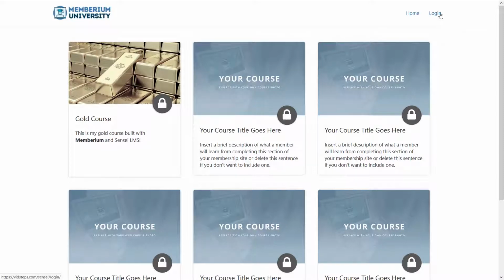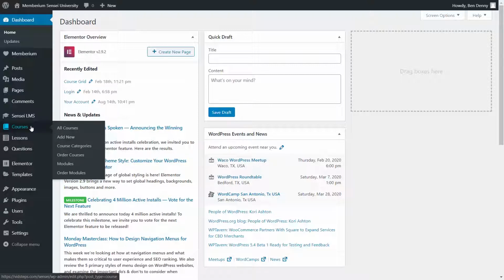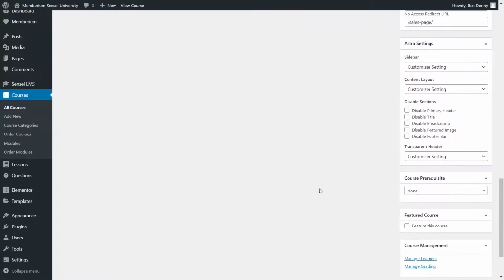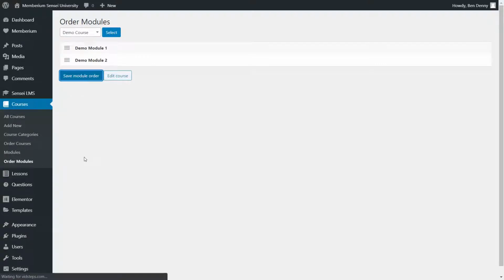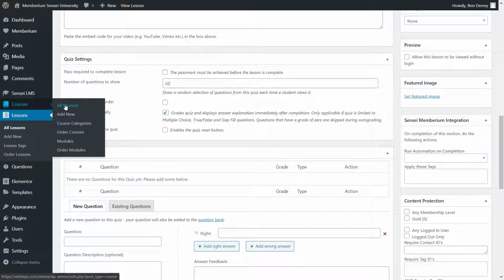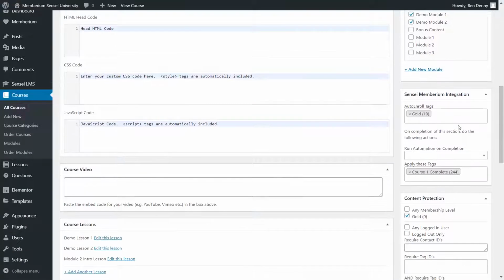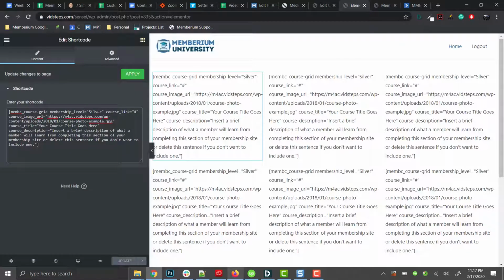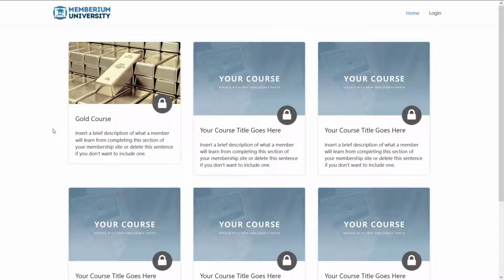How to Integrate Sensei LMS with ActiveCampaign using Memberium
In this video, we'll show how you can integrate Sensei LMS with ActiveCampaign using Memberium.